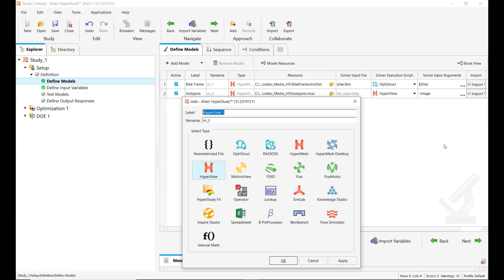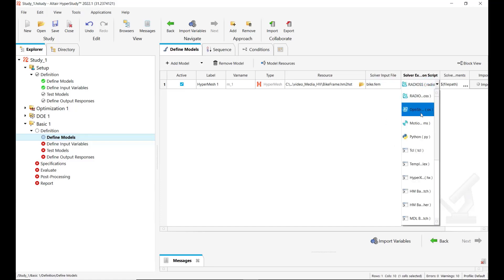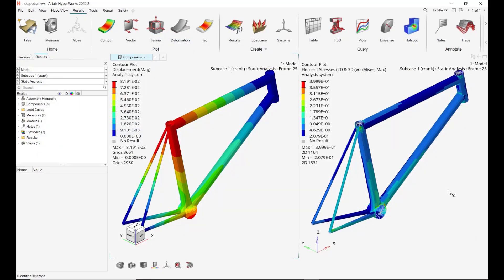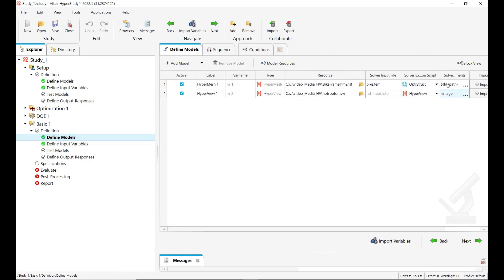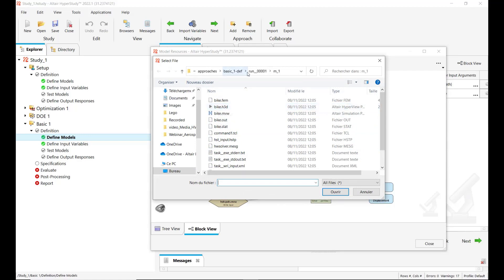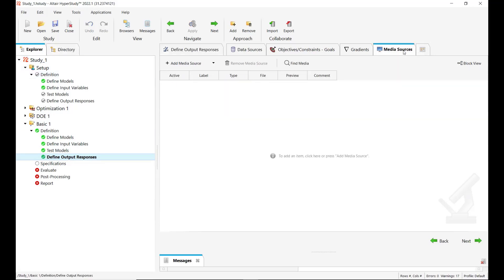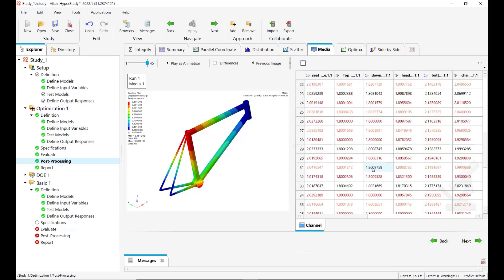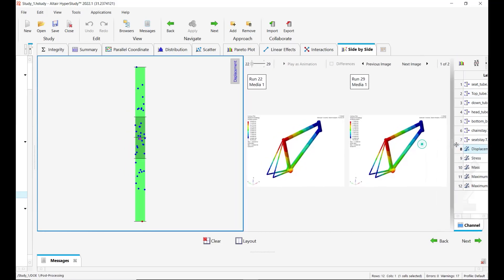Leveraging HyperView's Hotspots and Screenshots in HyperStudy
When dealoing with implicit or explicit analysis (OptiStruct, Radioss, LS Dyna, Abaqus, PamCrash, Nastran, Ansys) in HyperStudy, using a HyperView model can help for extracting more easily some specific responses, and to bring some screenshots in HyperStudy for post-processing purposes